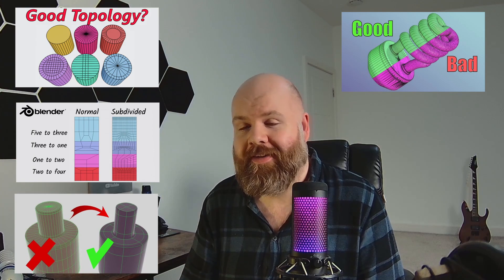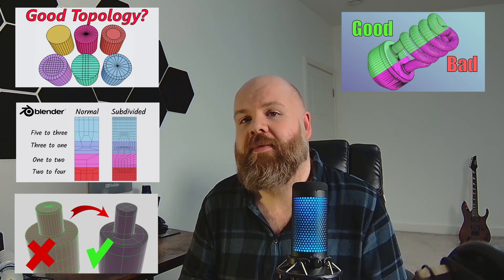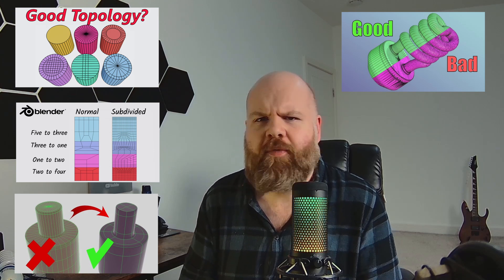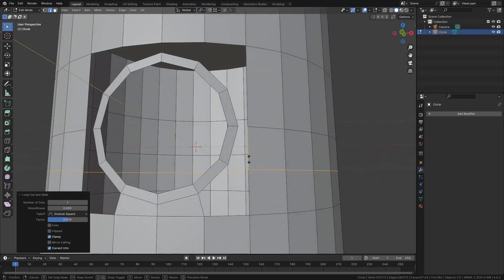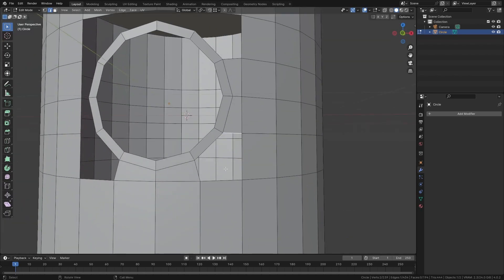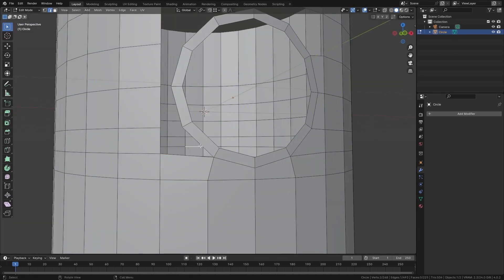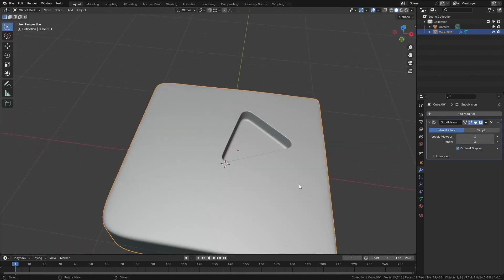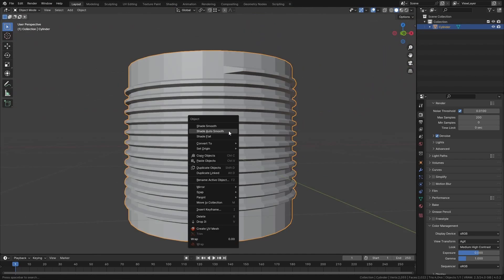The Essential Topology Guide - Launch + Big Discount